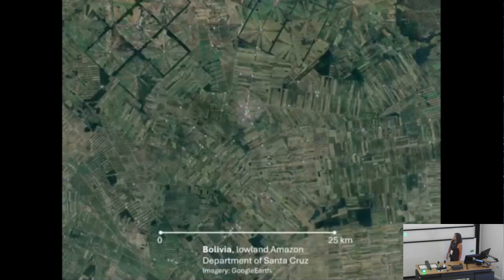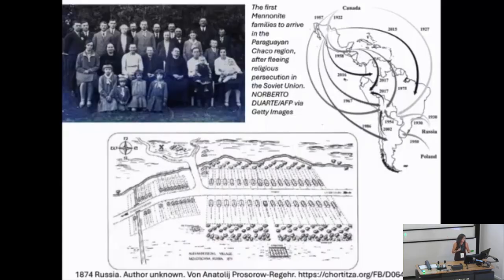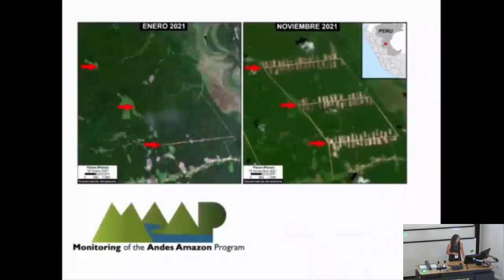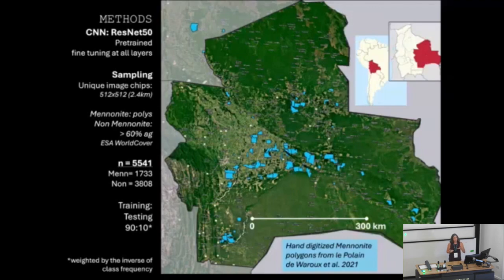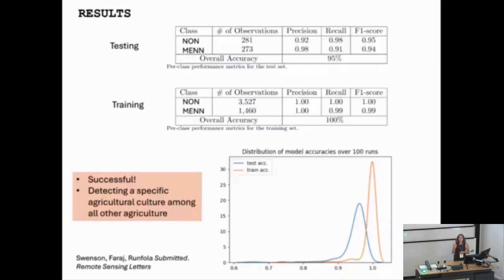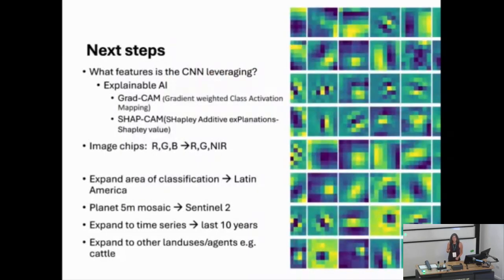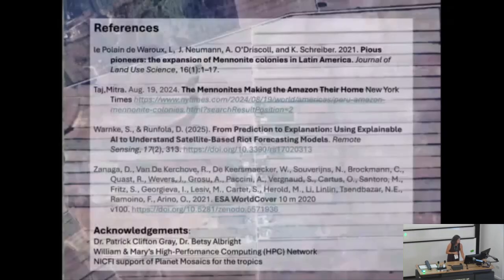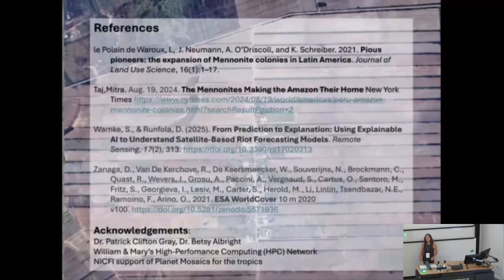ML4EO: Identifying Mennonite Settlements in a Highly Varied Agri Landscape (Prof. Jennifer Swenson)